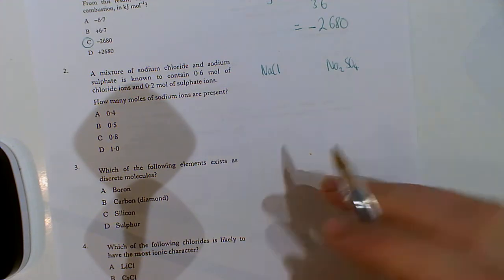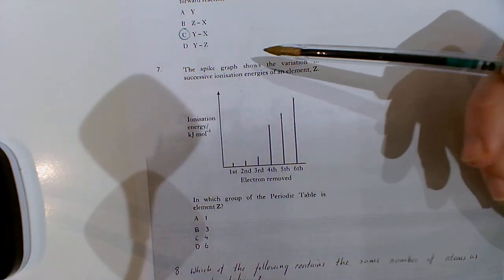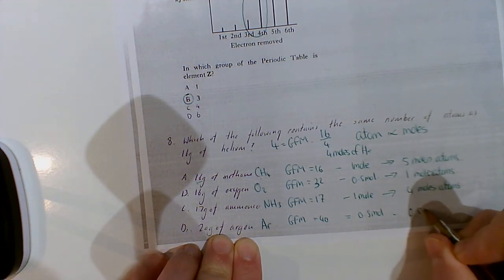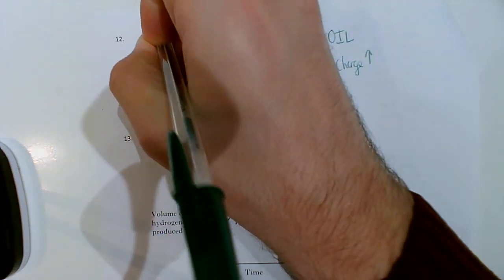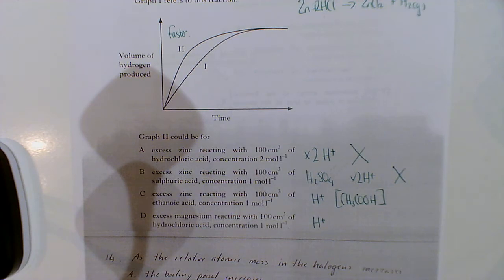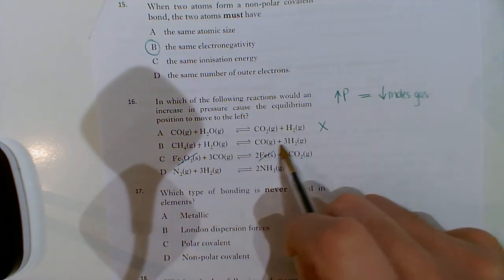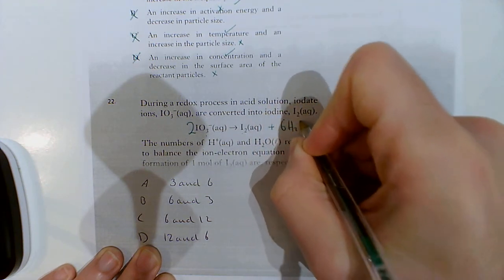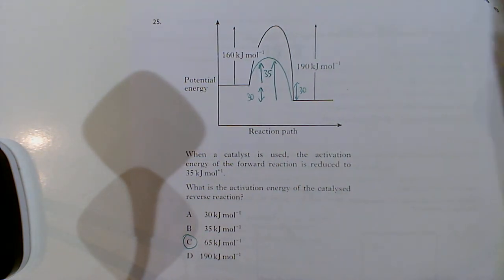Higher Practice Prelim Multiple Choice